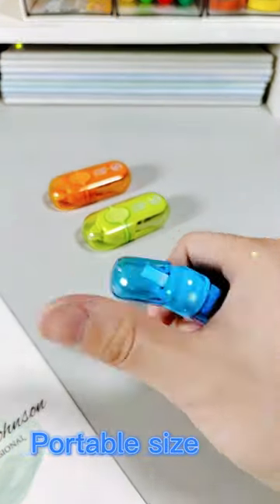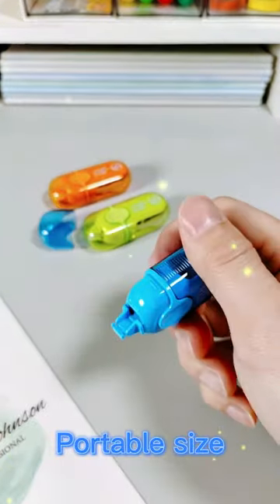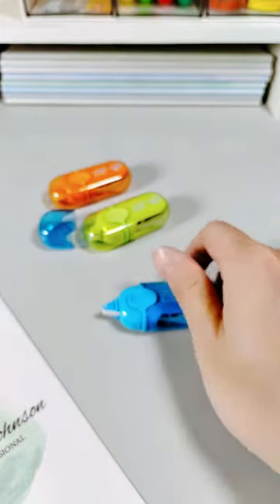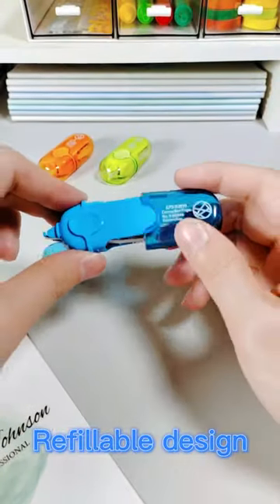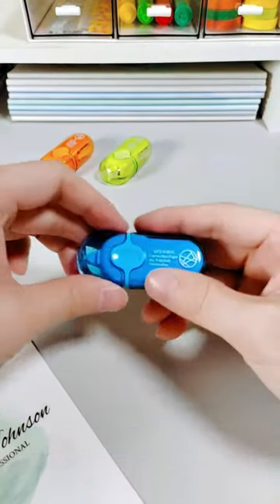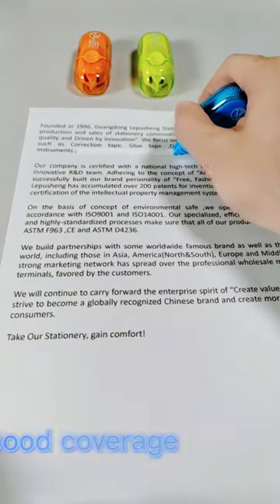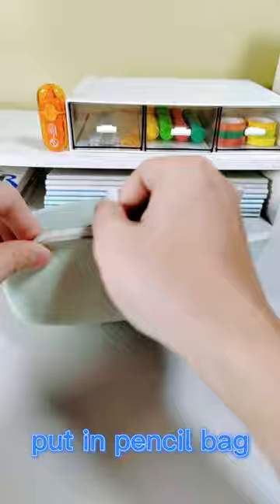Mini correction tape cute 6m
Portable, compact size correction tape is so cute.You can not image such a mini correction tape is refillable.It is very easy to take out the refill. Applies dry for instant corrections with no mess,and easily put in the pencil bag. Follow us to get the lastest products information.